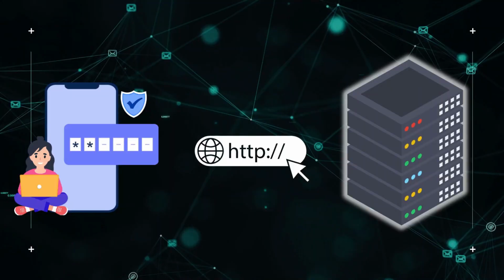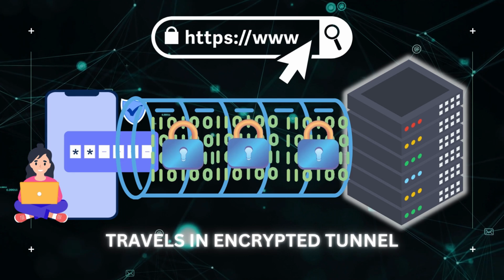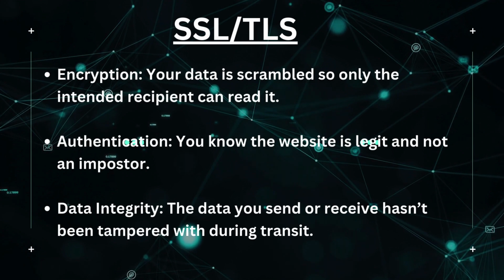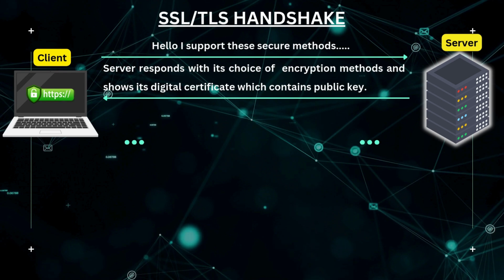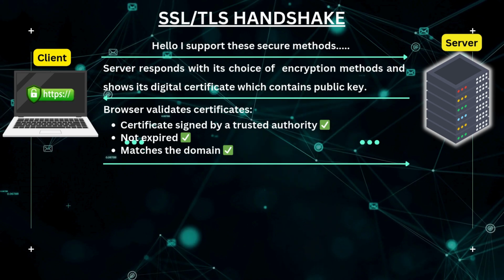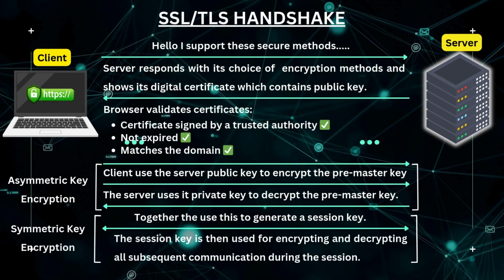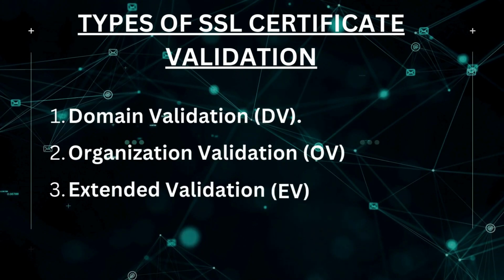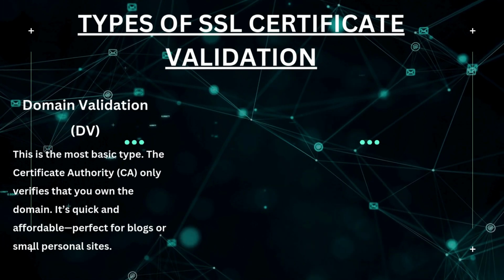How SSL/TLS Secures Your Website | HTTPS Explained and the SSL/TLS Handshake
Is your website truly secure? In this video, we dive deep into SSL/TLS—the backbone of HTTPS and modern website security. Learn how SSL/TLS encrypts data, verifies authenticity, and ensures data integrity.

🔑 What you'll learn in this video:

- Why SSL/TLS is essential for website security
- How the SSL/TLS handshake works
- The difference between Domain Validation (DV), Organization Validation (OV), and Extended Validation (EV) certificates
- How to implement SSL/TLS for your projects.

Whether you're a beginner or just looking to understand the magic behind the padlock icon in your browser, this video has got you covered!